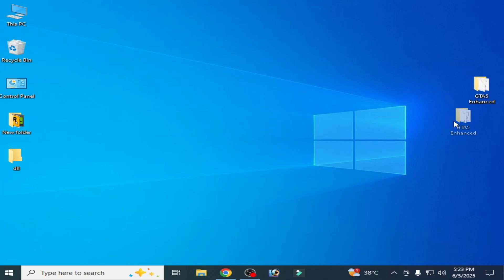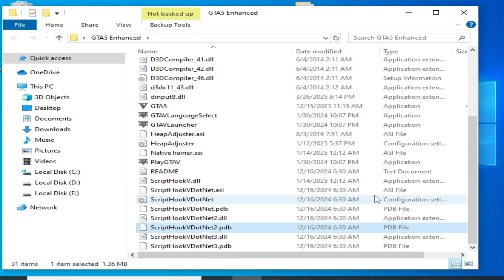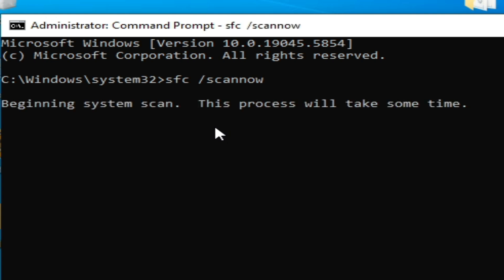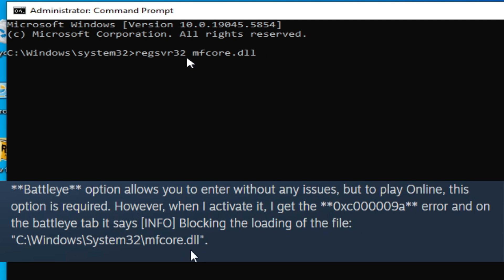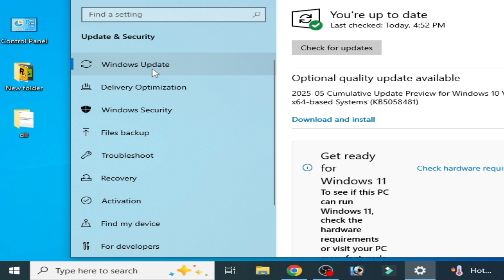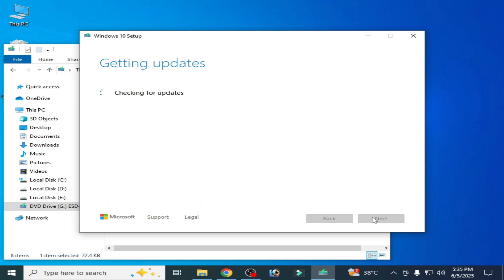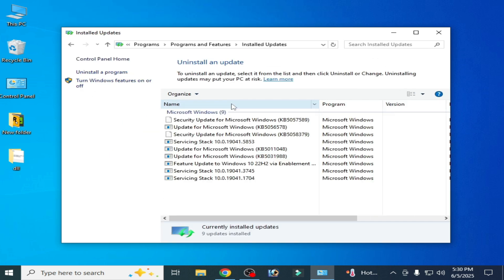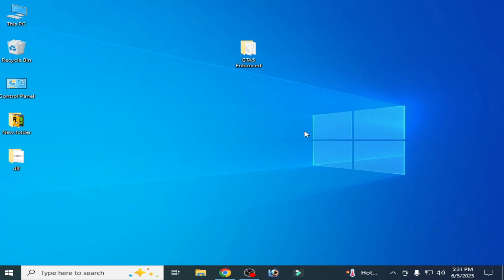GTA 5 Enhanced Battleye Error (0xc000009a) Fix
Hello Guys,
I have shown in this video GTA 5 Enhanced Battleye Error (0xc000009a) Fix.